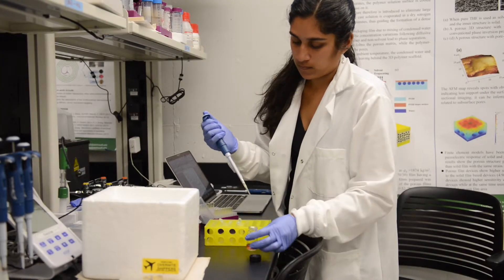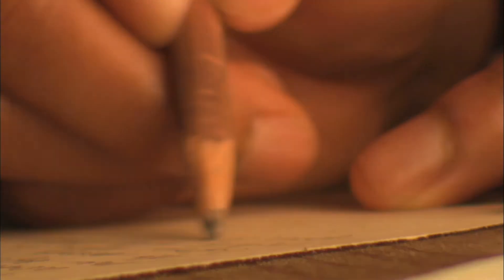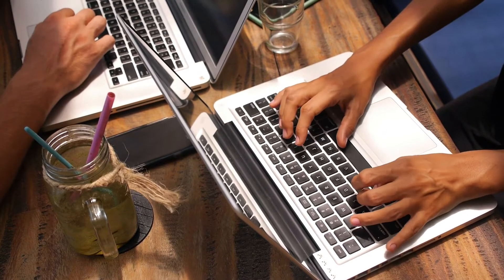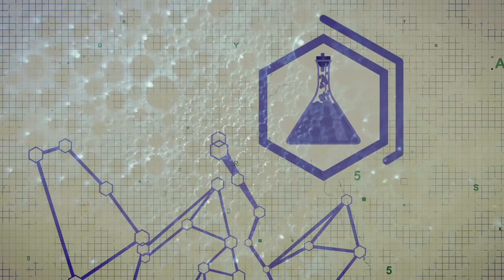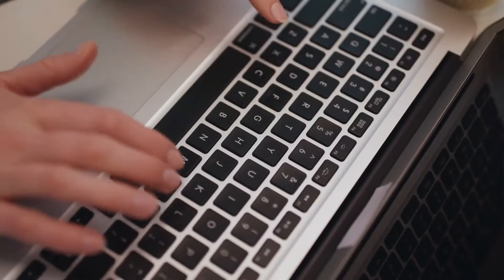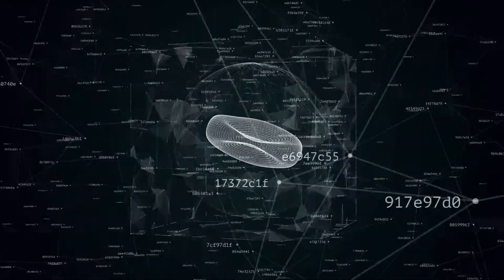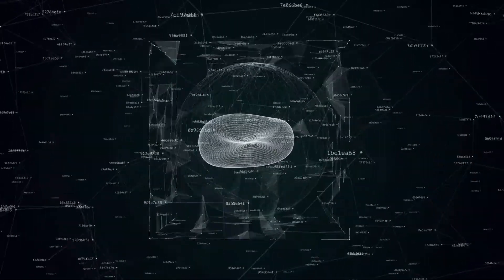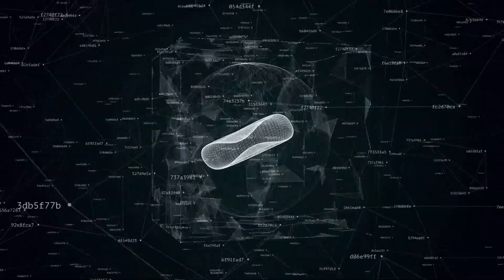Dartmouth Engineering PhD Innovation Program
Dartmouth engineering PhD students Amogha Tadimety and Alison Burklund discuss what drew them to the PhD Innovation program and how they're applying their studies and research to the real world.